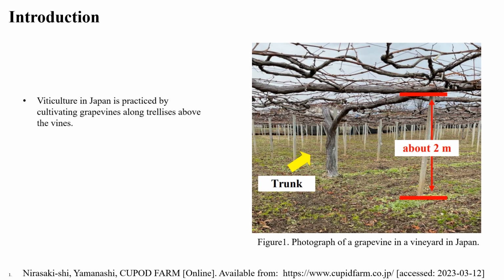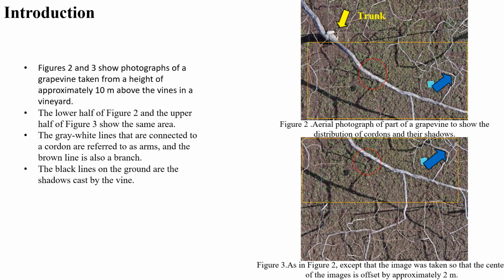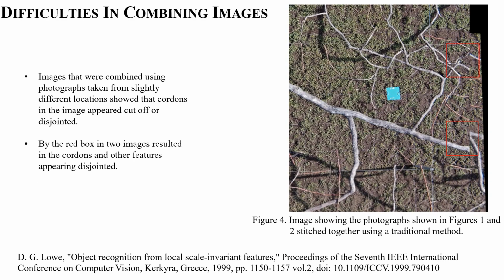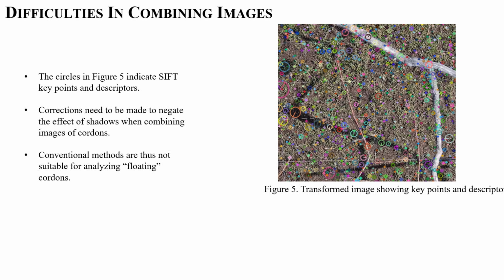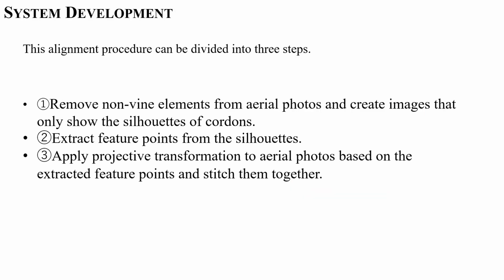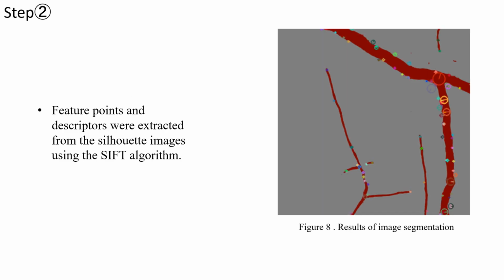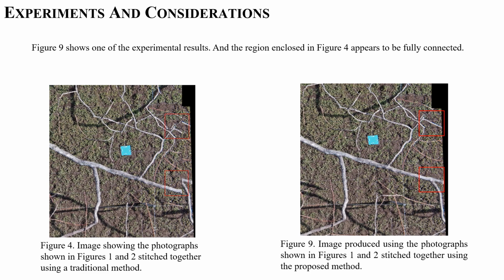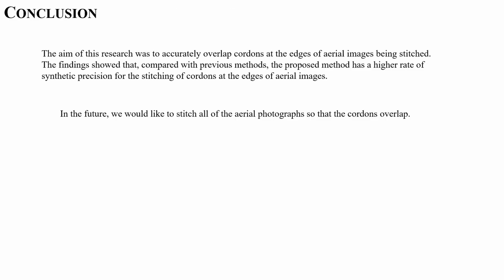A Method for Removing Shadows from Photos Taken with a Drone and Stitching the Photos Together